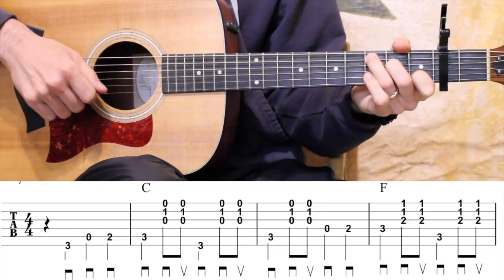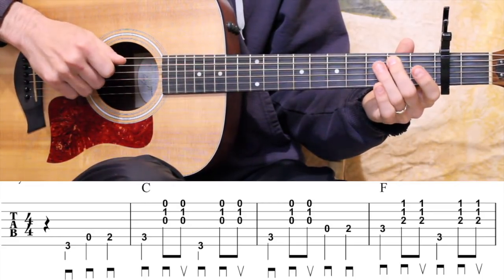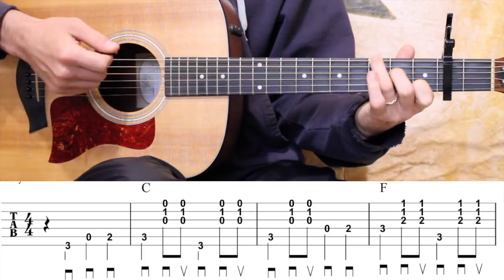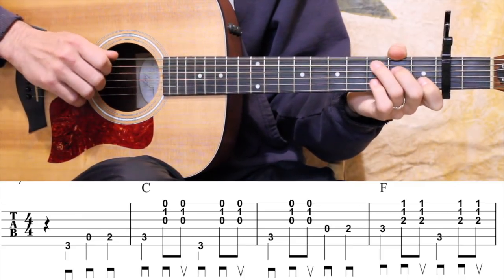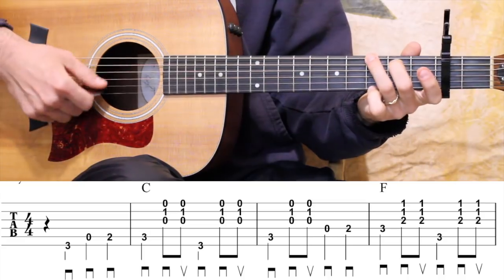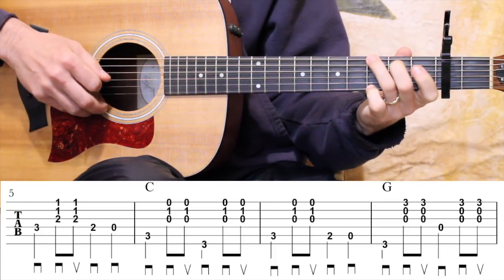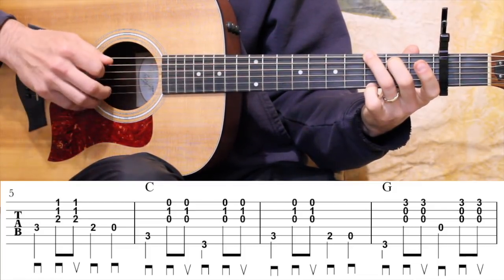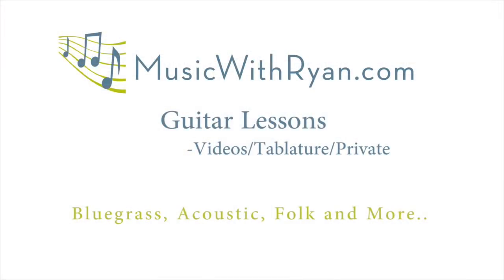Bluegrass and Old time Rhythm Exercise in C Position - Doc Watson Style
This lesson comes with over 35 minutes of video, PDF tabs and four audio backing tracks!
Become a Premiere member to access this full-length video and ALL of the instruction at my site.